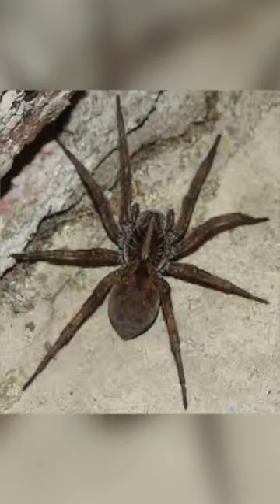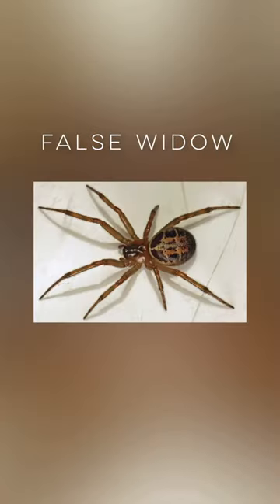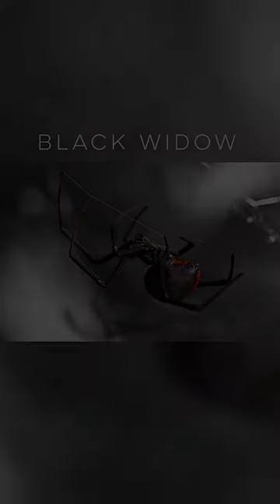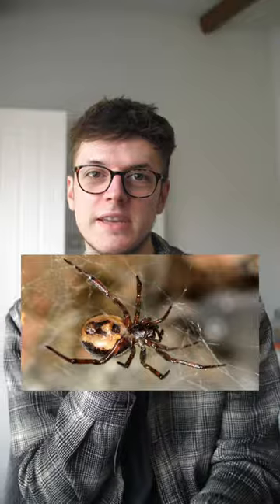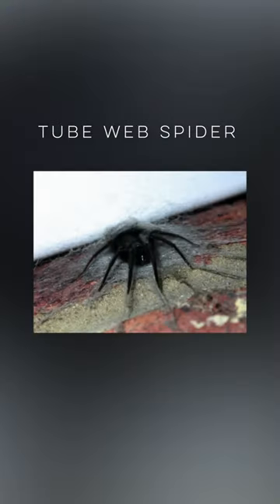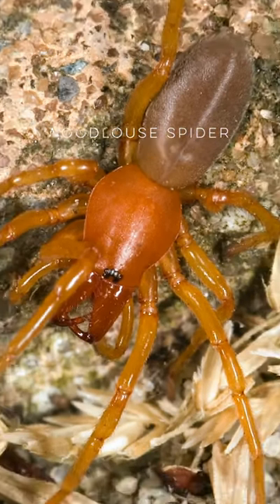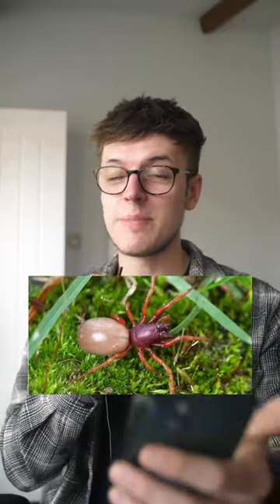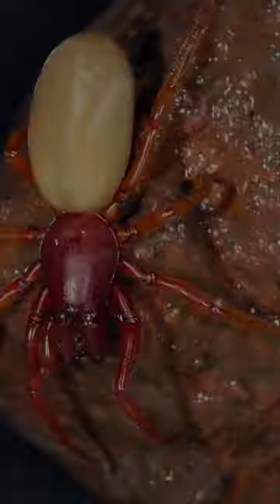Dangerous UK spiders